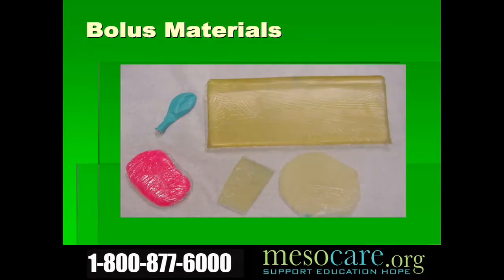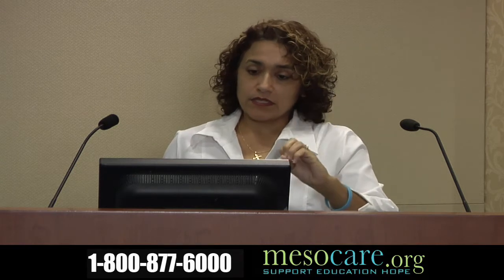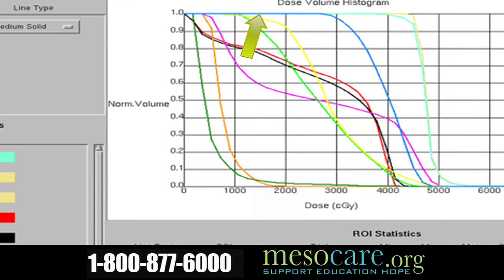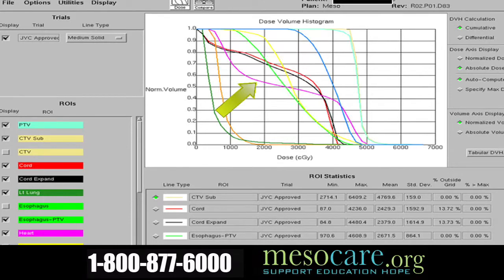Mesothelioma Radiation Therapy Options Part 4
This lecture on Mesothelioma Radiation Therapy Options is by Veronica Garza is a Physician's Assistant at the University of Texas MD Anderson Cancer Center.